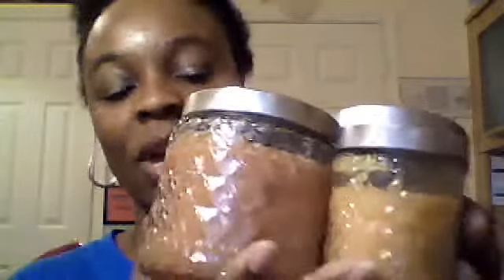Gold Canyon Holiday 2012 Online Party